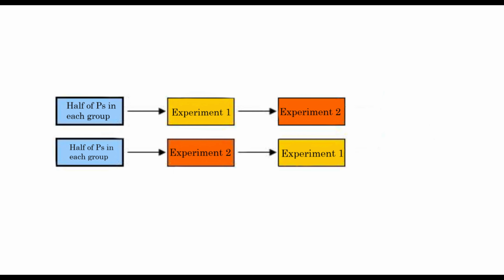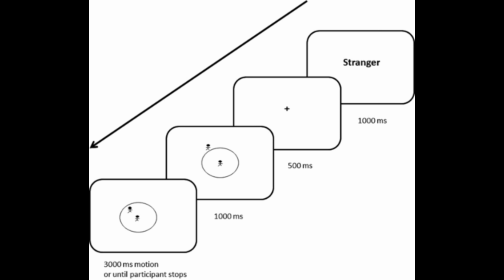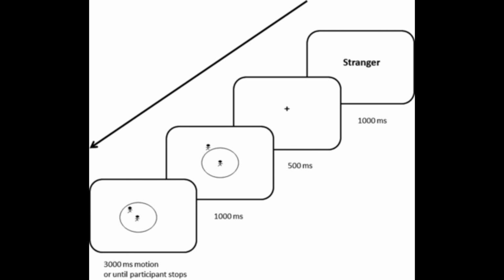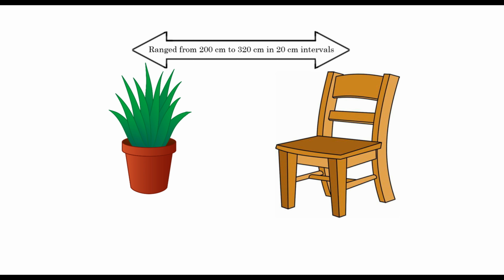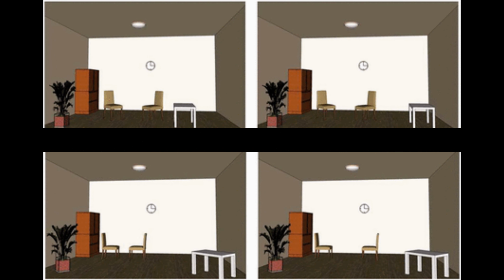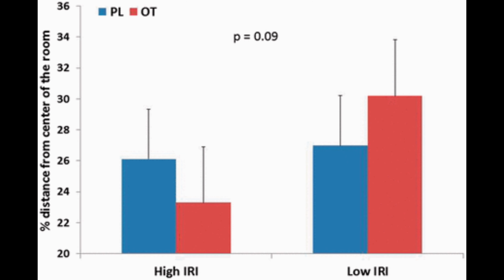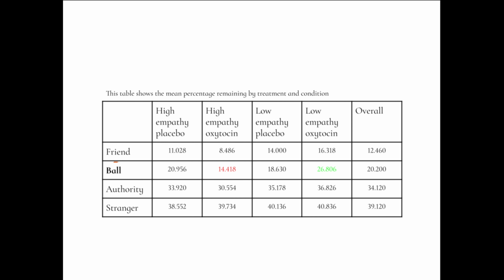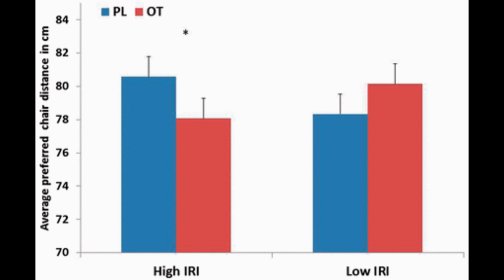Psych Review Video #2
Second video of three about the AICE Perry et. al. study.  Made by Alyzabeth Morgan and Noah Witt